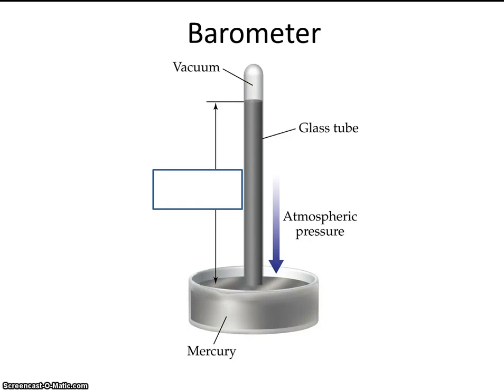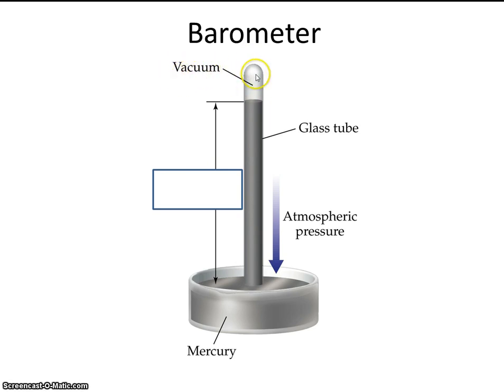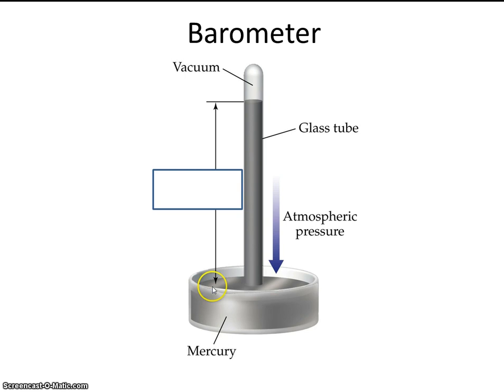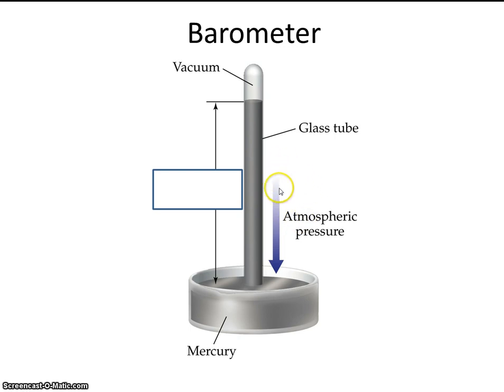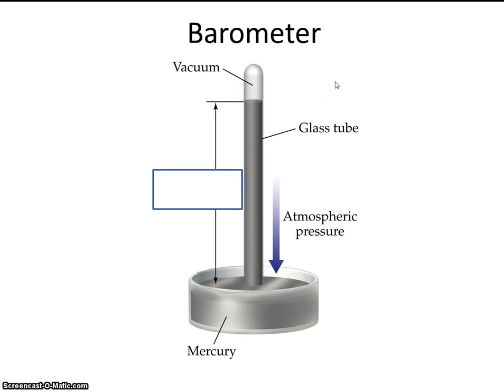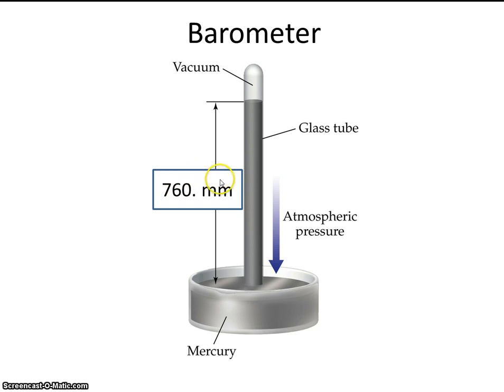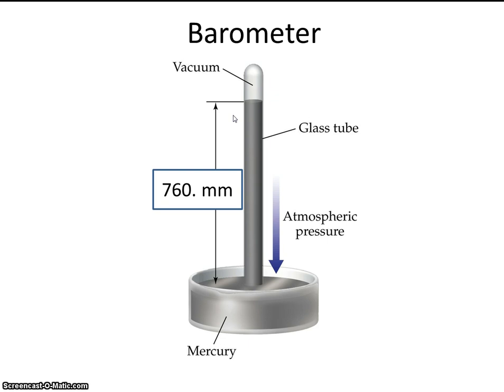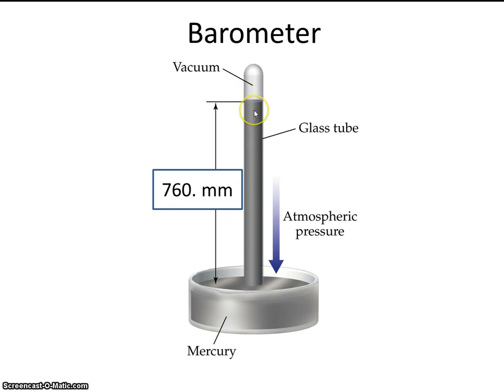#3 barometer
This video describes how a barometer works.